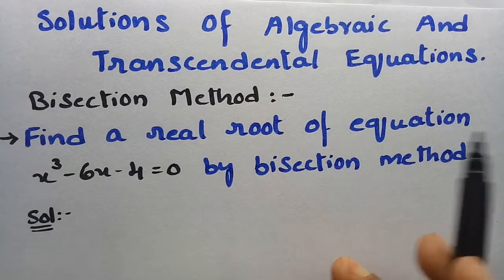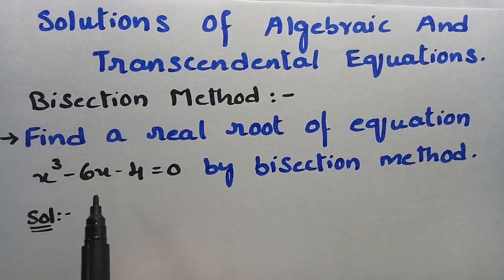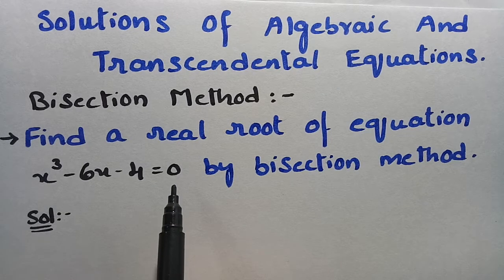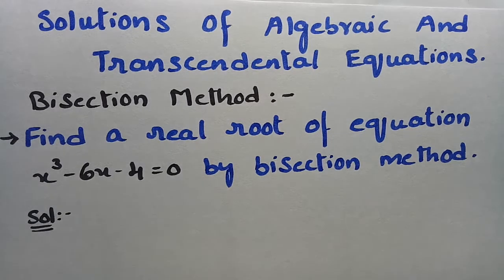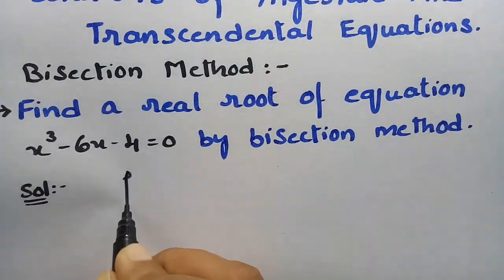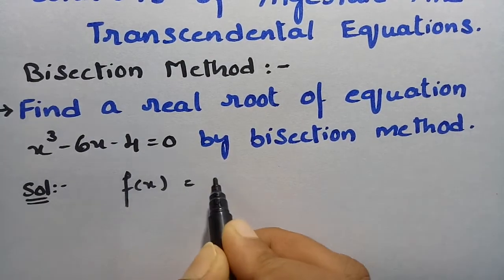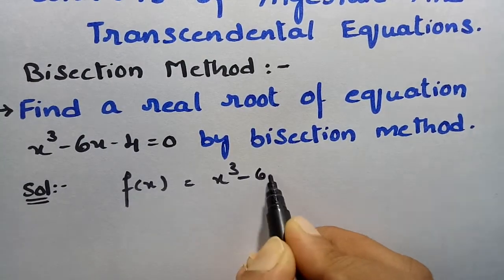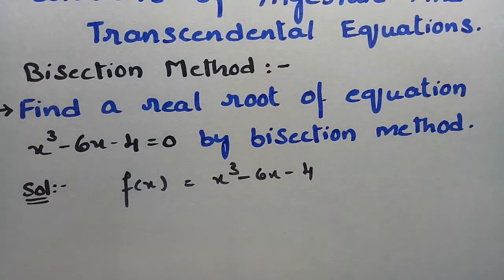Bisection Method f(x)=x³-6x-4-Solutions of Algebraic And Transcendental Equations-Problem-Solved